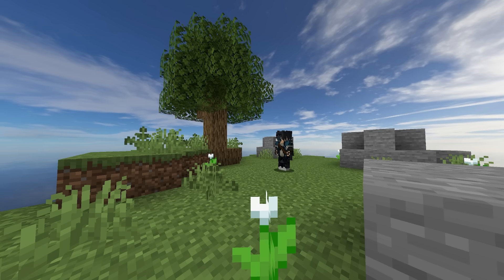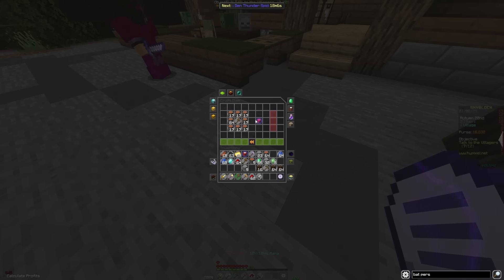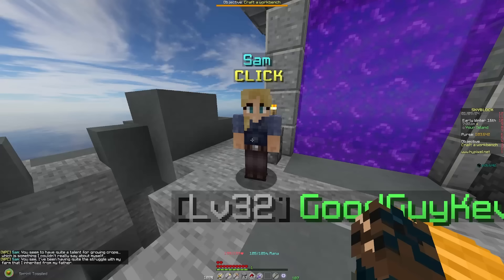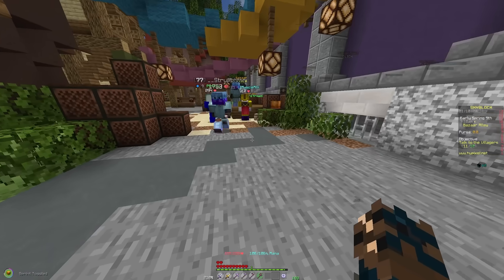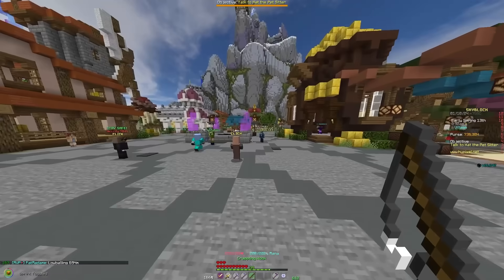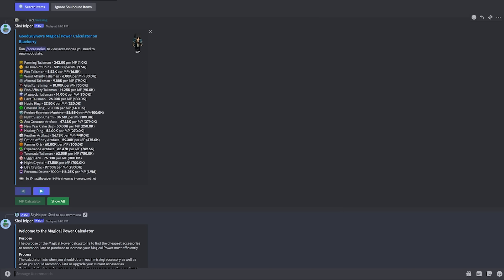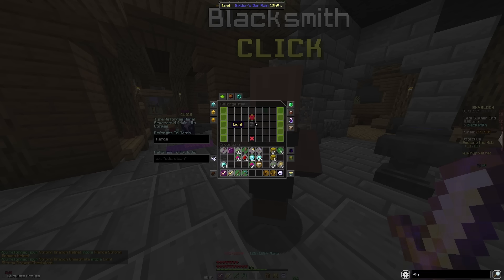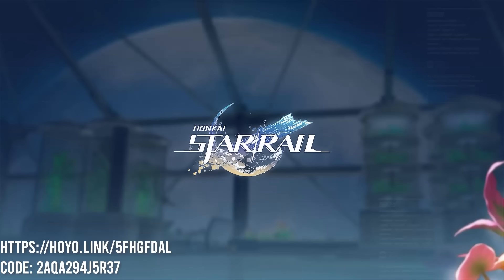How to Get the PERFECT Start to Hypixel Skyblock | Hypixel Skyblock 101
to redeem 50x Stellar Jade and use code 2AQA294J5R37 between now and February 5th to redeem Dr. Ratio!

Social Media!

This is the PERFECT start to Hypixel Skyblock, in the new Skyblock 101 series.  The purpose of this series is to show how an endgame player would progress on a new profile and also act as a guide to newer players.  Some alternative titles for this video include: the Ultimate Beginner's Guide to Skyblock, a Beginner's Guide to Skyblock, and How to Progress in Hypixel Skyblock.  This series is inspired by sandiction and Wadzee and Luke TheNoteable Hardcore Minecraft Series, as well as Mumbo Jumbo and Grian on the Hermitcraft server. However, instead of it being Wadzee, Luke, Mumbo Jumbo or Grian, it's actually just GoodGuyKev.  I like to make progress in Skyblock, and this is similar to a Custom Minecraft Challenge video, except the Custom Minecraft Challenge is to progress.